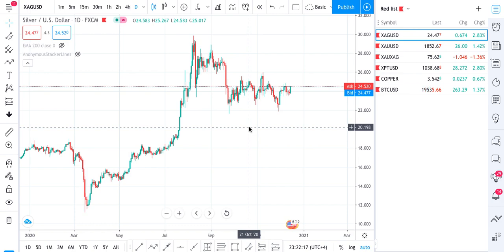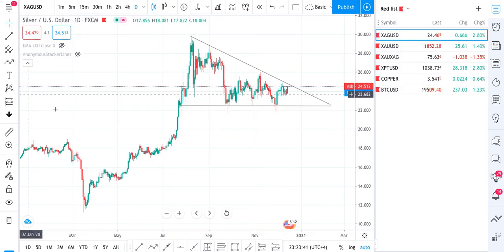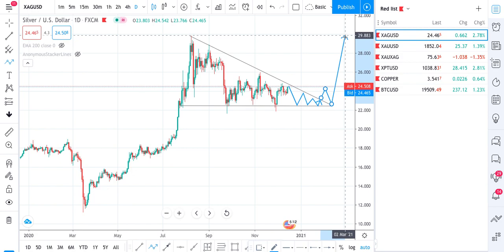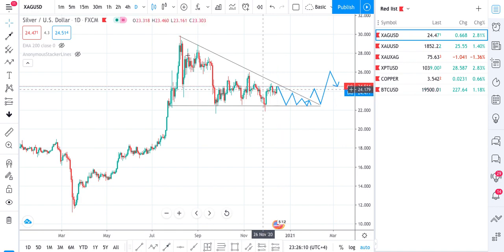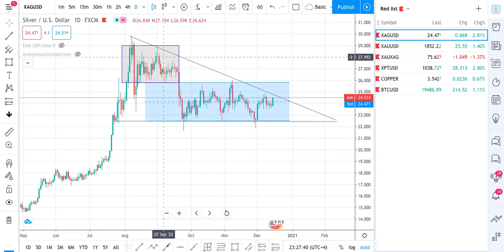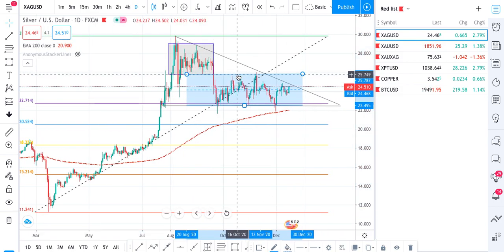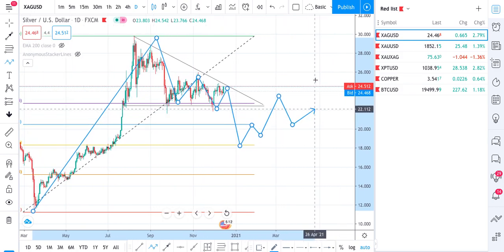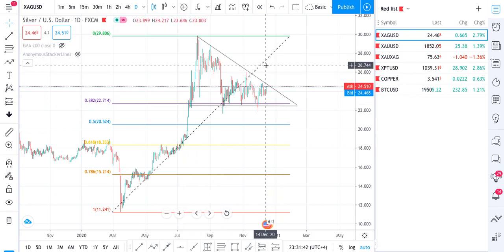Silver Price Analysis | Silver Will Rise!!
Hello Youtube,

I would like to share my insights on silver price as of December 16, 2020. The descending wedge after the bull run looks promising, but the correction that took place after the impulsive move was only at 38.2% of fibonacci level which is usually expected to drop at 61.8%.

Lets see what happens next but before any big move happens there could still be some more consolidation for another week to two weeks.